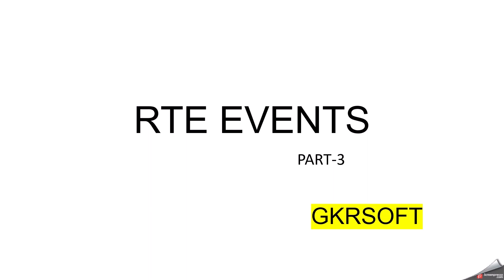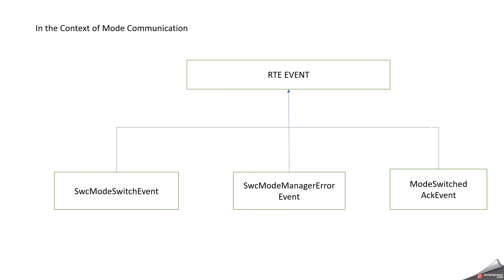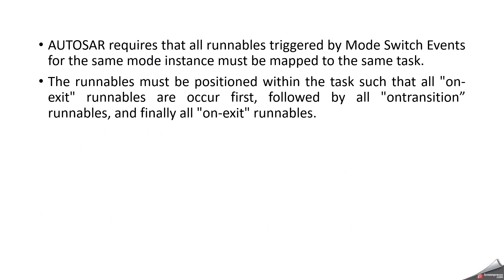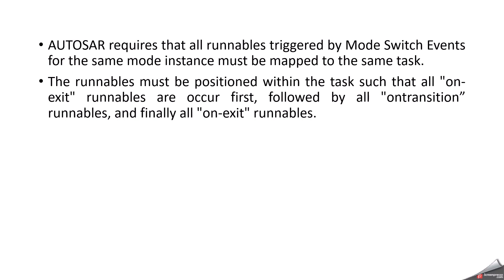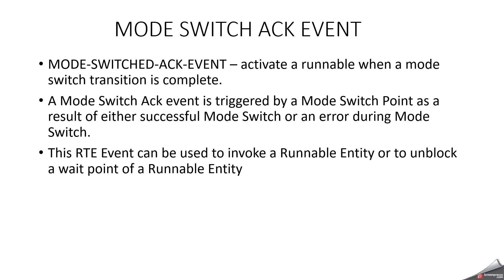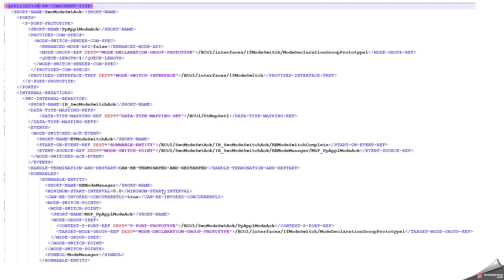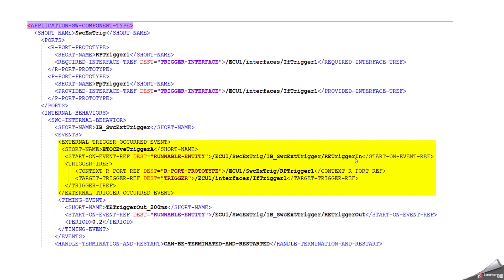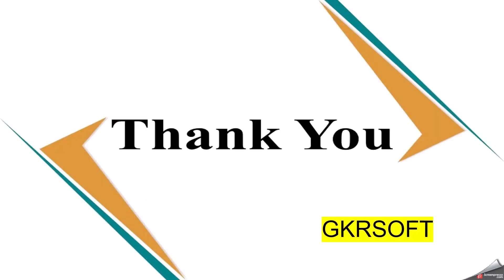RTE EVENTS-PART3|MODE SWITCH EVENT|MODE SWITCH ACK EVENT|SWC MODE MANAGER ERROR EVENT|EXTTRGOCCEVENT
In this video , We covers four RTE Events as a PART-3 . The following Events , we covered in this video
1. MODE SWITCH EVENT
2. MODE SWITCH ACK EVENT
3. SWC MODE MANAGER ERROR EVENT
4. EXTERNAL TRIGGER OCCURRED EVENT